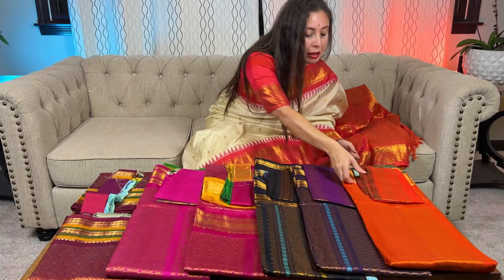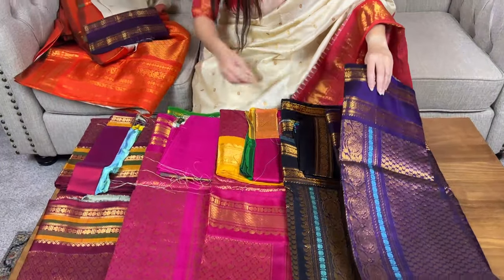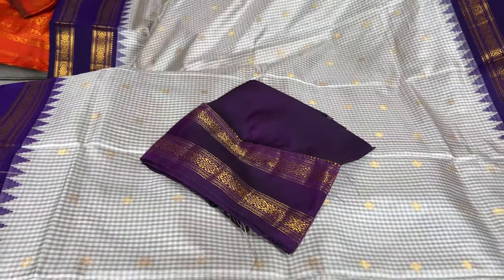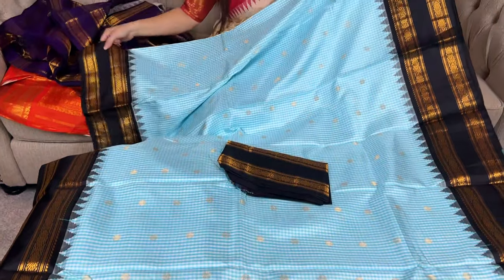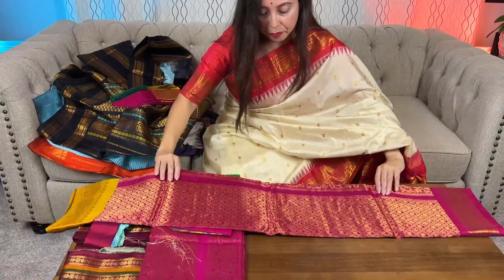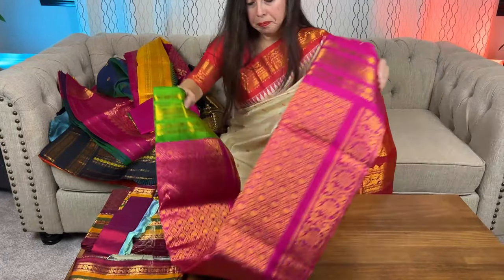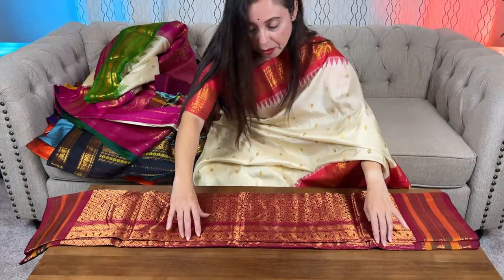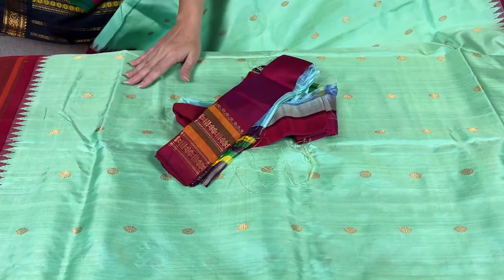Gadwal Saree | Silk Mark Certified | Saree Shopping | Bengal Looms | USA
In this video I will show you some of our Gadwal Silk Mark Certified Saris added to our Durga Puja 2024 collection. This will be part one of a two part series on Gadwal Silk Saris. Links for each product shown in this video are below :

For our viewers outside of USA please do visit our India store